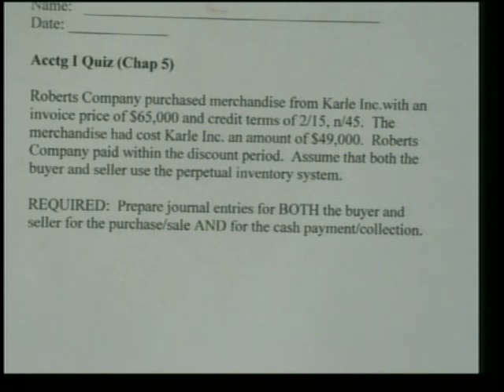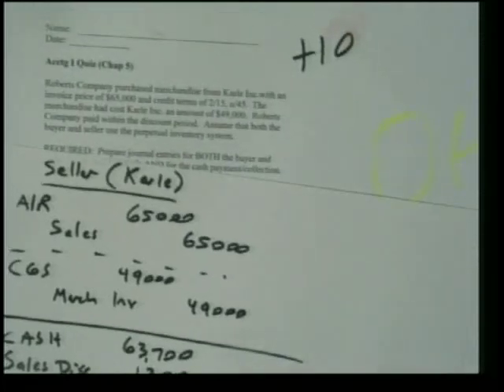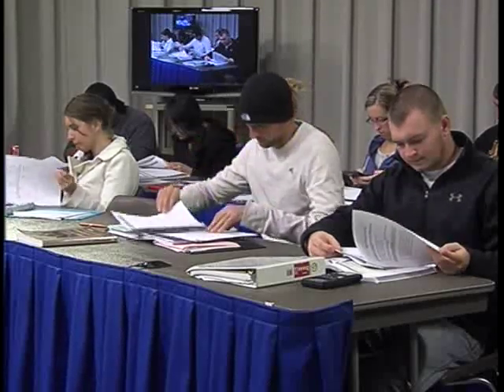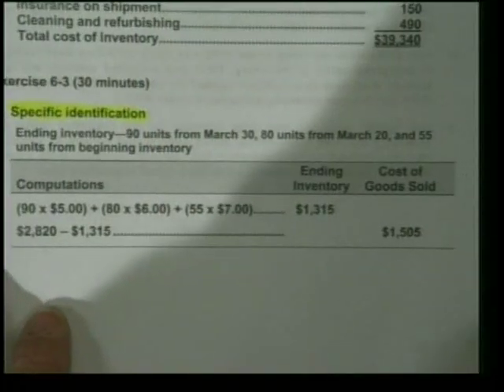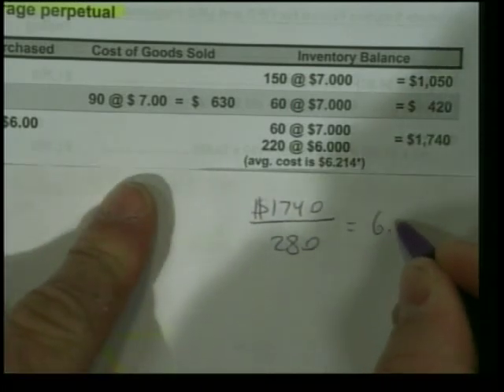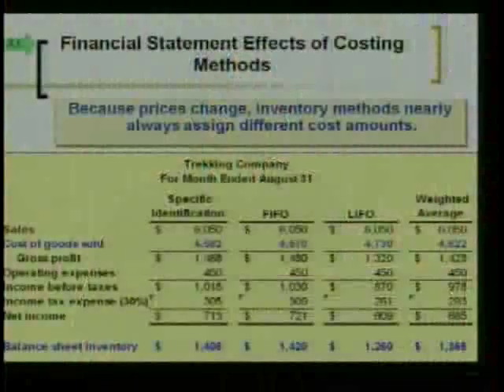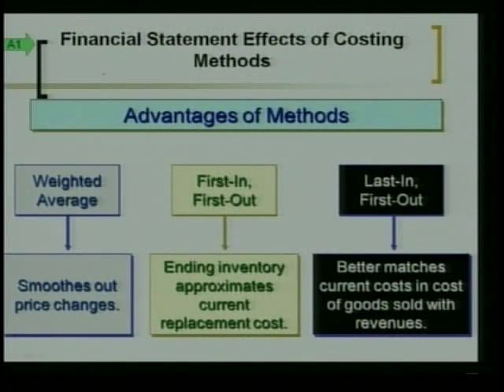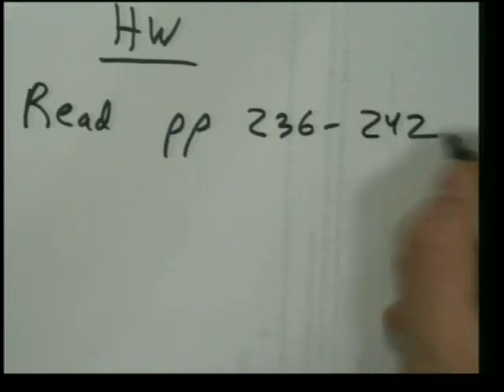Accounting 1: Program #23 - "Inventory Methods - Continued Discussion"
Accounting 1
Program #23
Chapter 6
"Inventory Methods - Continued Discussion"